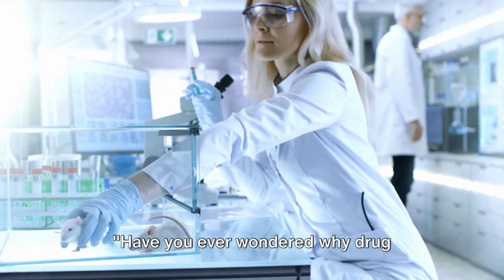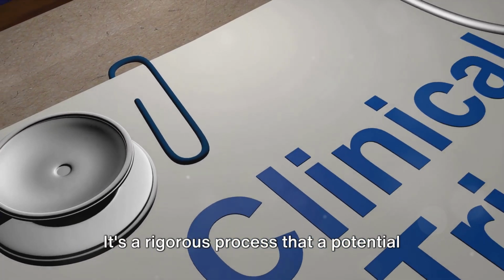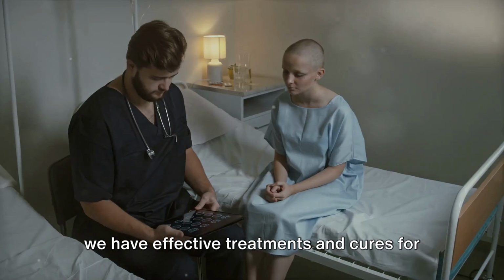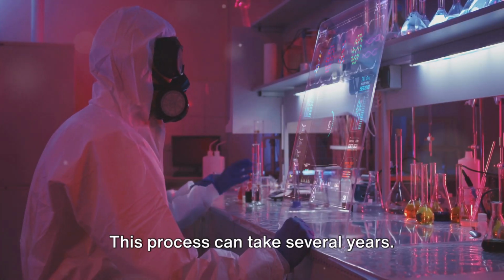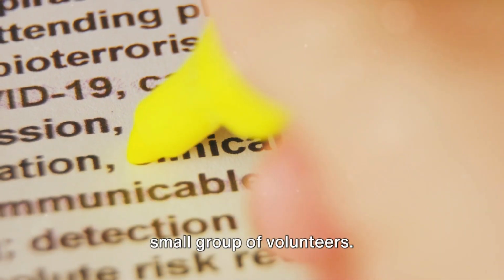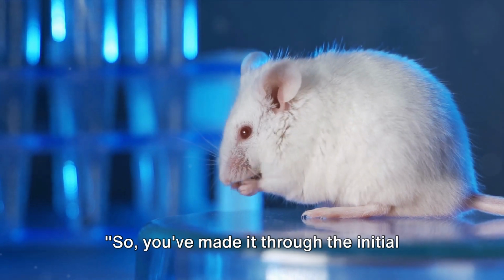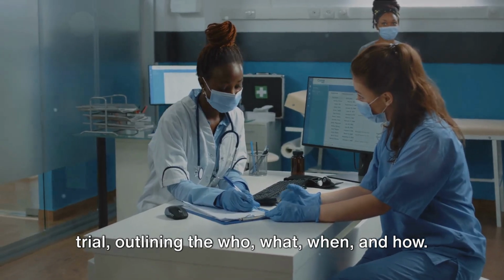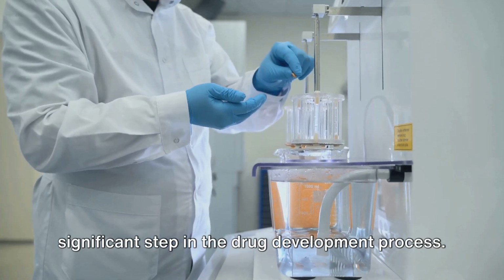Navigating Phase 3 Clinical Trials - Drug Registration (4 Minutes)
Navigating Phase 3 Clinical Trials - Drug Registration is a crucial step in the drug development process. In this video, we break down the complexities of Phase 3 trials, providing you with essential insights and strategies to successfully navigate this critical phase. Whether you're a researcher, a healthcare professional, or simply curious about the drug registration process, this guide will equip you with the knowledge you need. We cover everything from trial design to regulatory requirements, ensuring you understand the key elements that can make or break a clinical trial. Join us as we explore the challenges and opportunities in navigating Phase 3 clinical trials, and learn how to position your drug for success in the competitive pharmaceutical landscape.